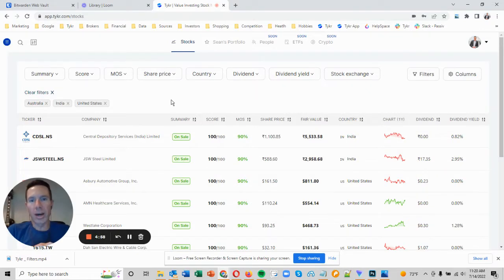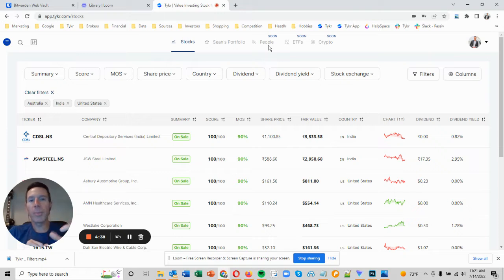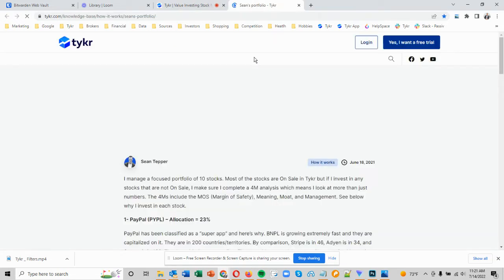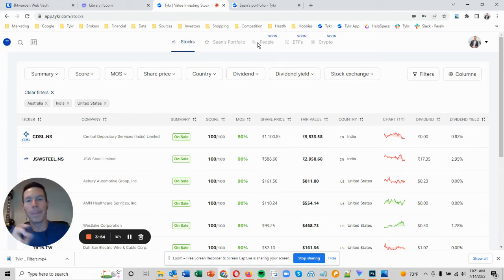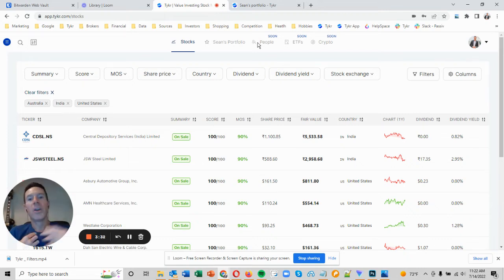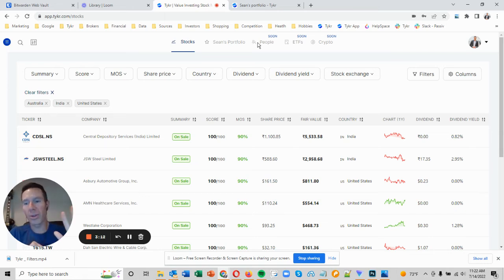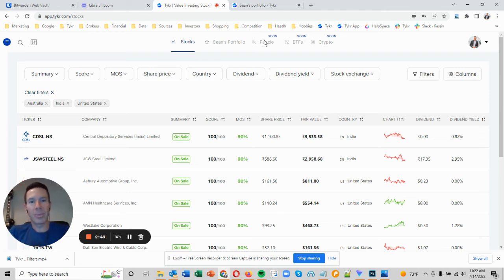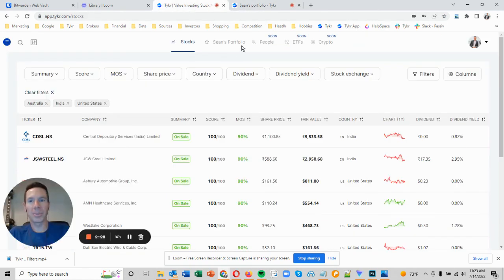Tykr - How to view Sean's Portfolio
In this video, I show you how to view Sean's Portfolio.

Interested in managing your own investments?